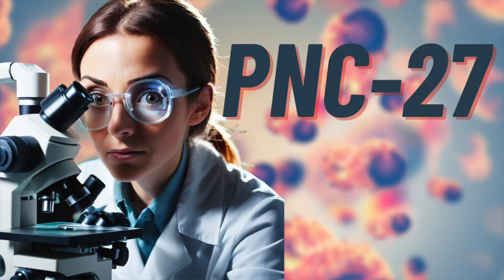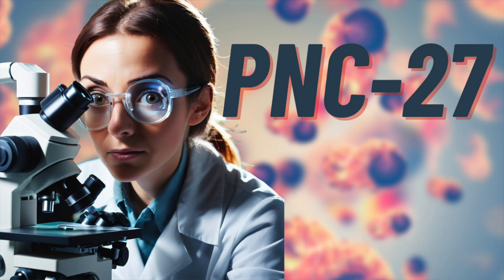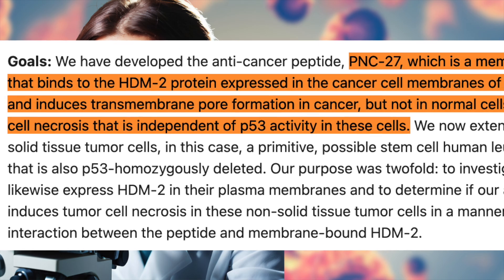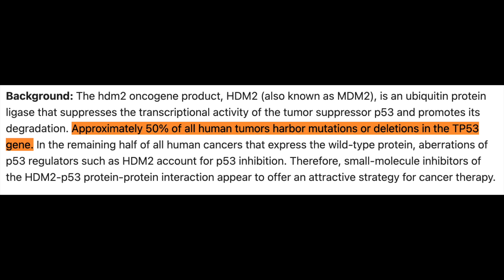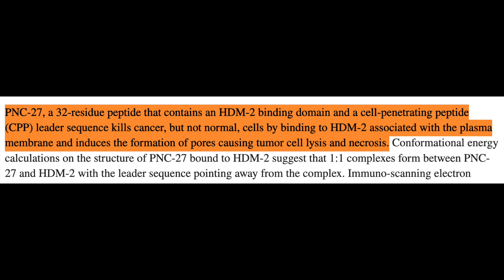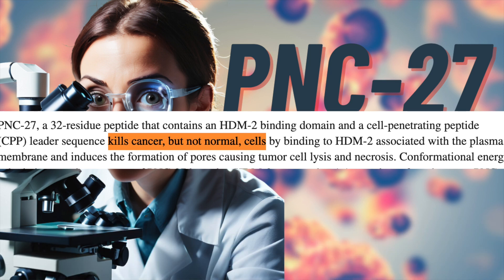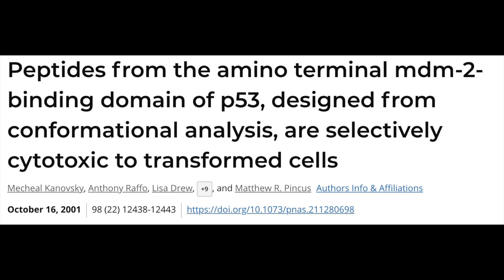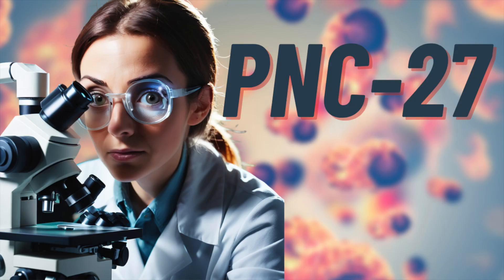Understanding PNC-27: Breakthrough Peptide In Treating Cancer?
Today YOU are provided with a comprehensive overview of the purported anti-cancer peptide growing in popularity: PNC-27.